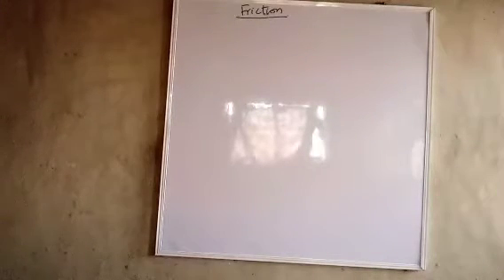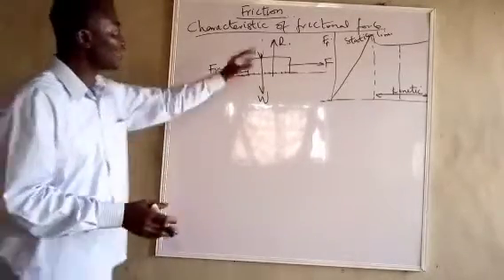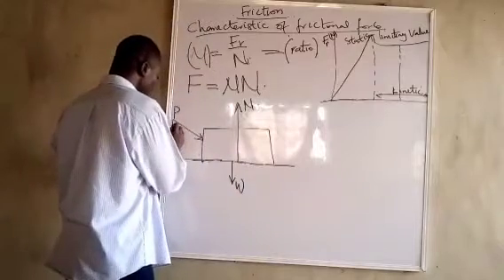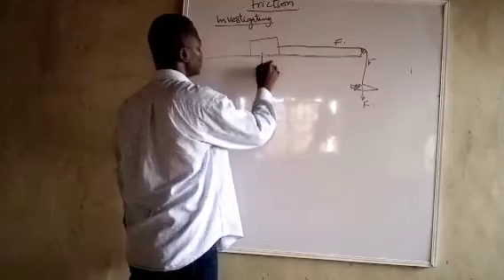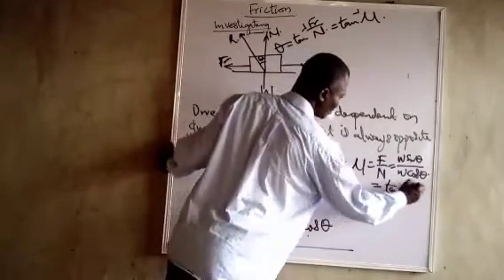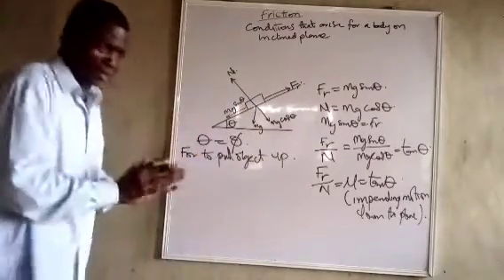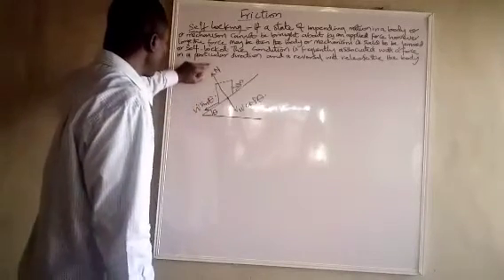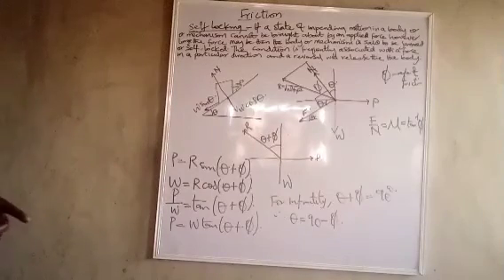Friction made simple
Friction is an essential part of our existing and dry friction is discussed in this section.
Coefficient of friction; angle of friction, angle of repose, normal,